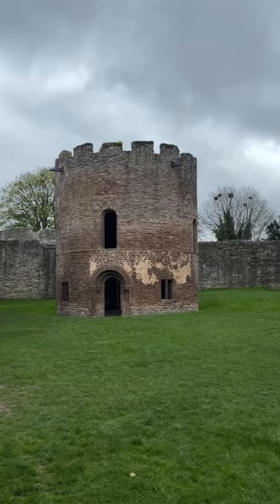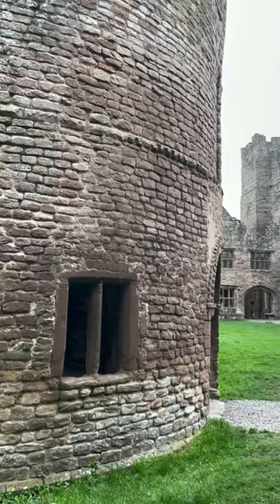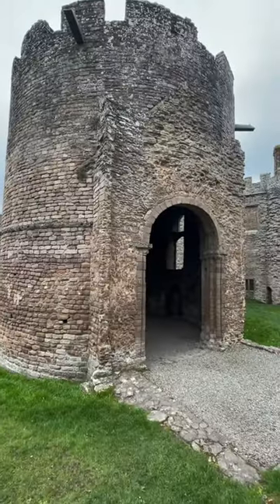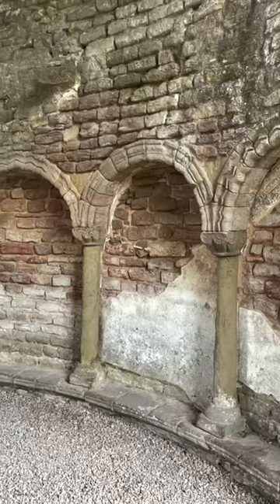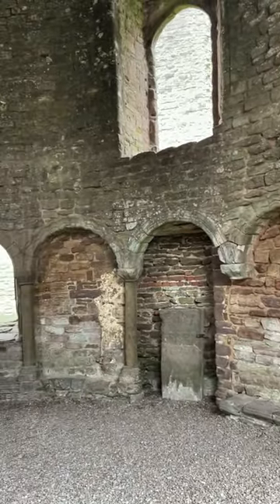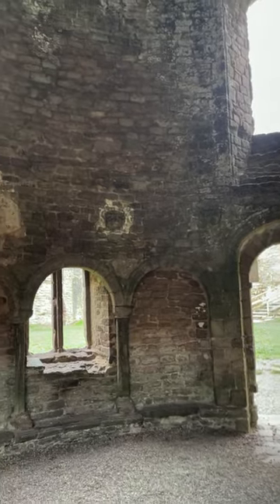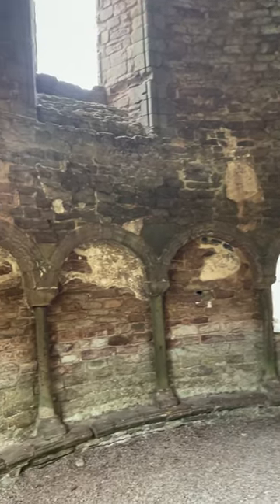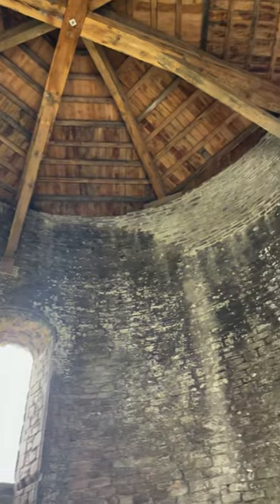Knights Templar Chapel: Ludlow Castle